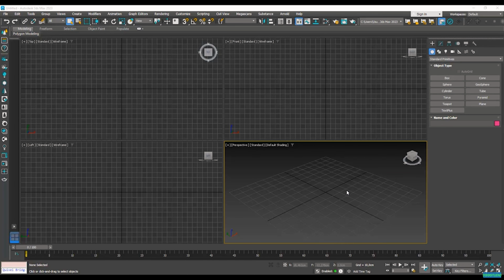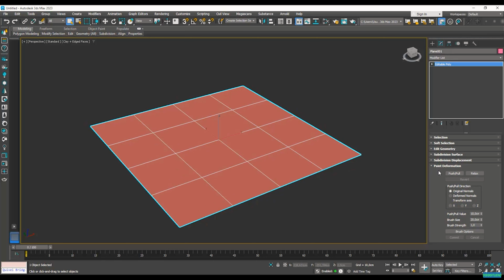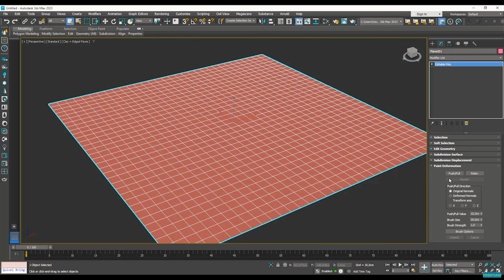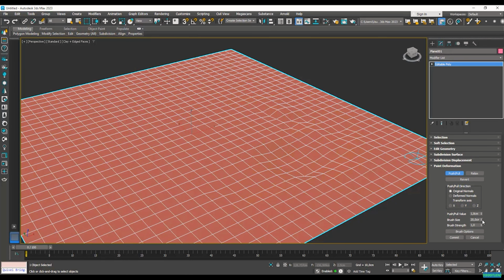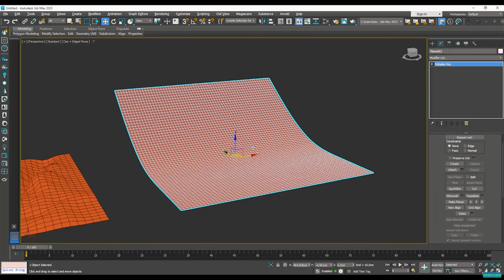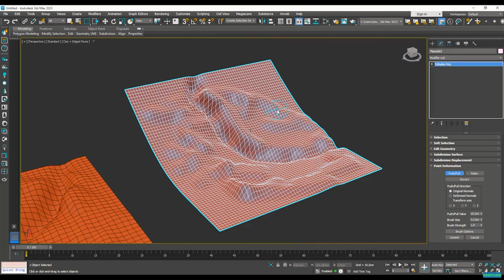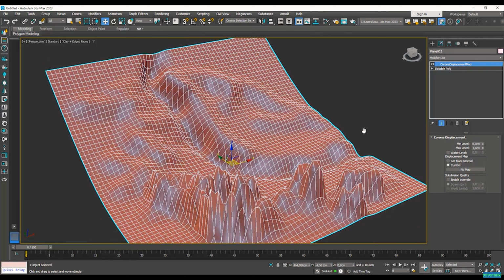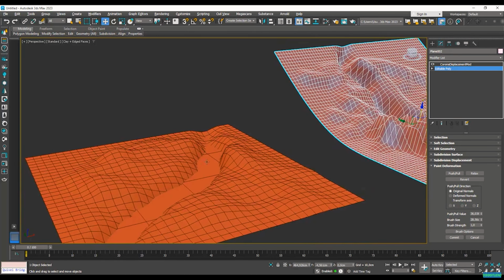3ds Max 2023 Terrain Modeling Tutorial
19.In this tutorial, you’ll learn how to create realistic terrain and landscapes in 3ds Max 2023 using a variety of techniques, including displacement maps, editable poly sculpting, and the terrain compound object. Ideal for architectural visualization, game environments, or animation backdrops.

✅ What You’ll Learn:

Importing and using heightmaps for terrain generation

Creating terrain from contour lines or splines

Applying displacement and noise for natural shapes

Optimizing topology for rendering or export

Adding detail with terrain modifiers and material tips

This tutorial is perfect for both beginners and intermediate users looking to add realistic outdoor environments to their 3D projects.